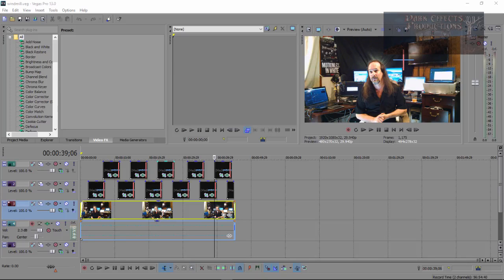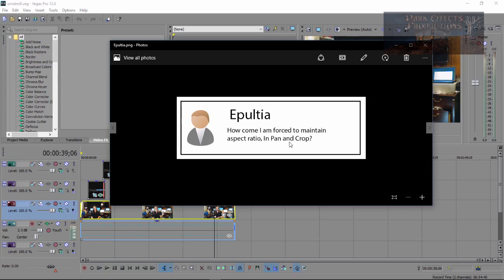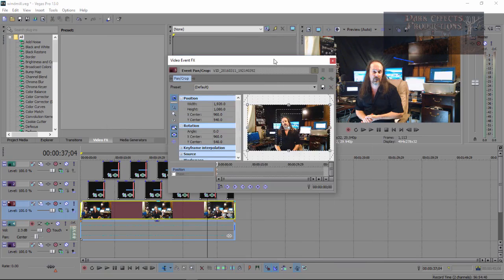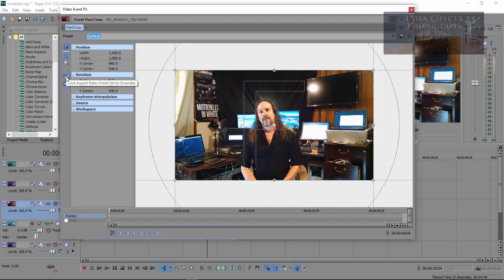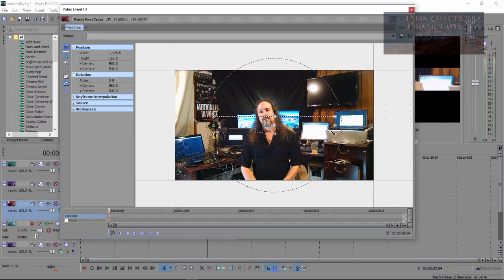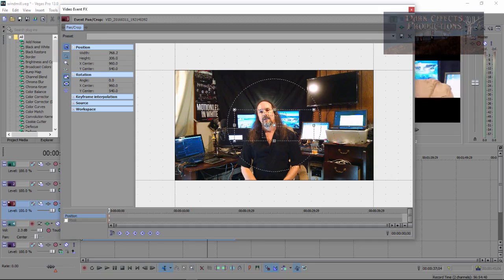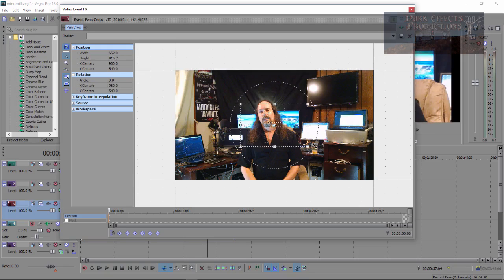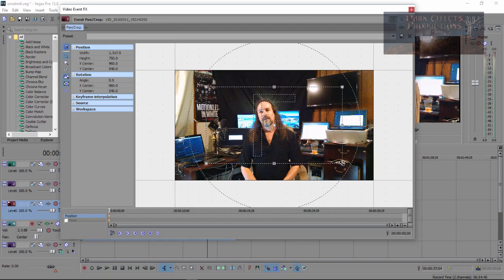Sony Vegas Pro 13 Lesson 50 - Full Control over Aspect Ratio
In this lesson, we are going to find out how to have full control
Of our videos in the Pan and Crop took.
To allow the Aspect Ratio to change.

The microphone
Audio-Technica AT2020USB Plus Condenser Microphone
UK Customers

UK Customers